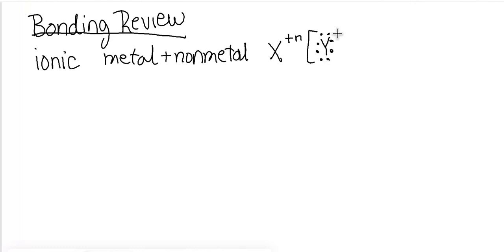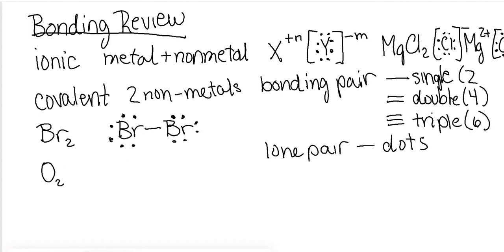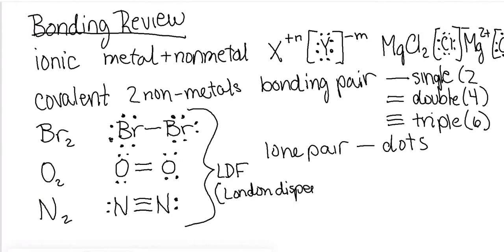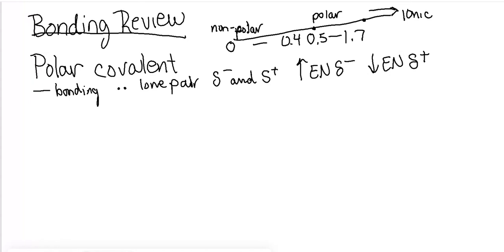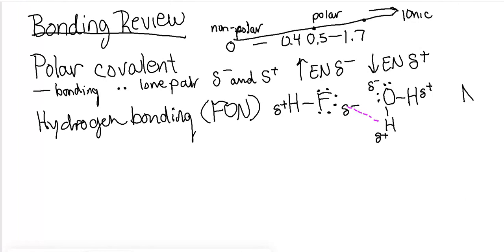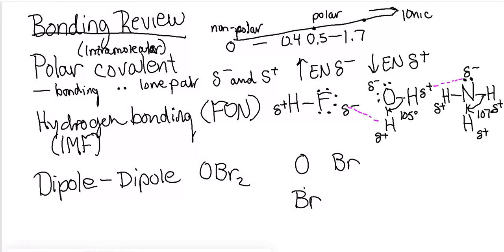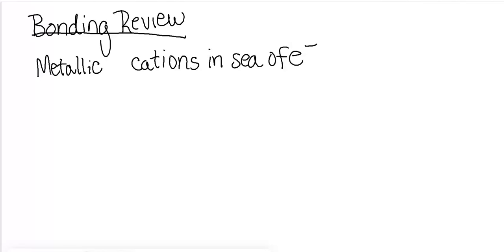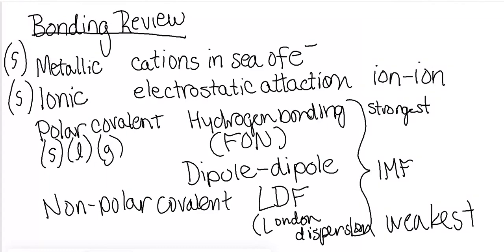Bonding Review 2025